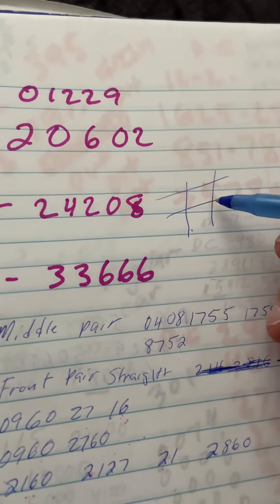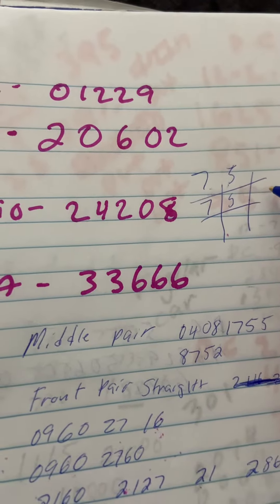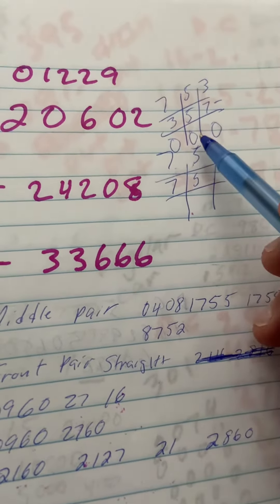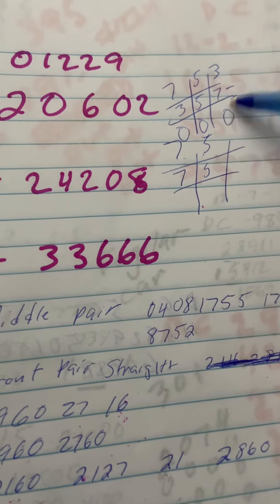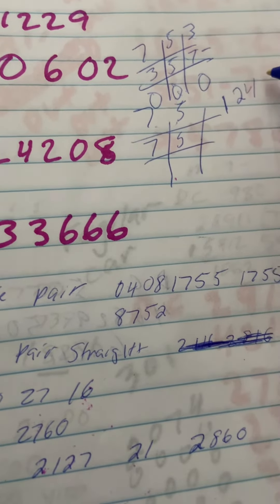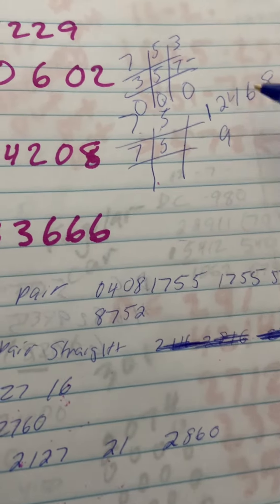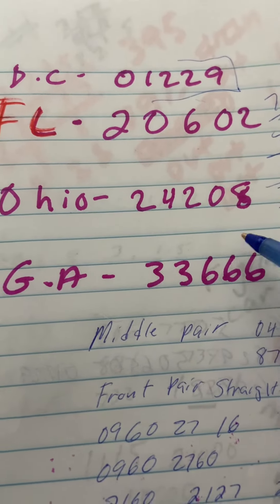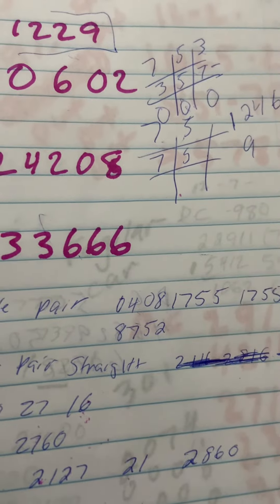357 on 357 mdlottery ♨️♨️♨️♨️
mdlottery -357 🏃🏽‍♀️⬇️